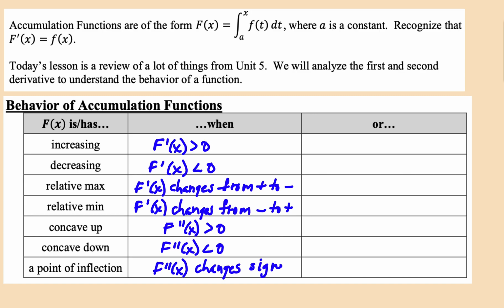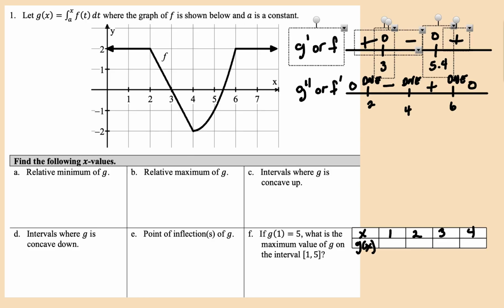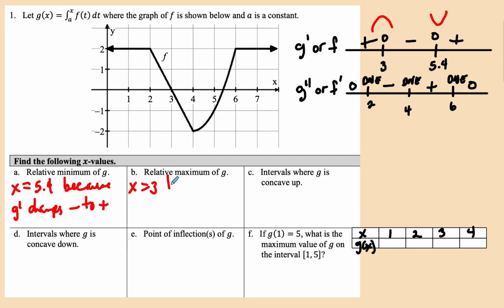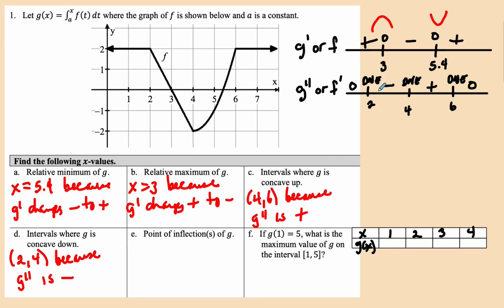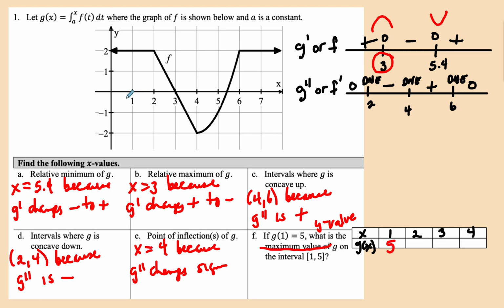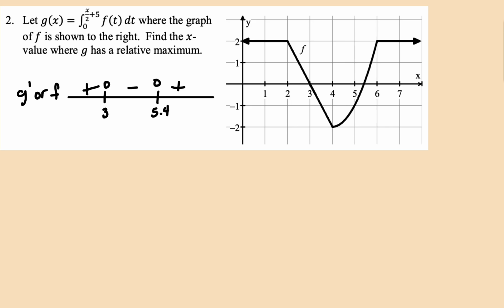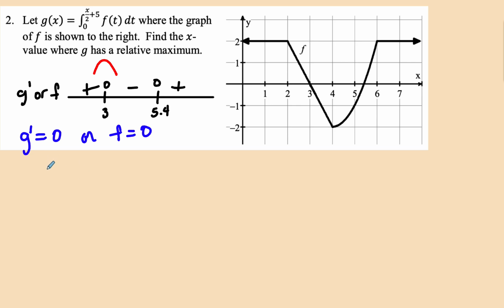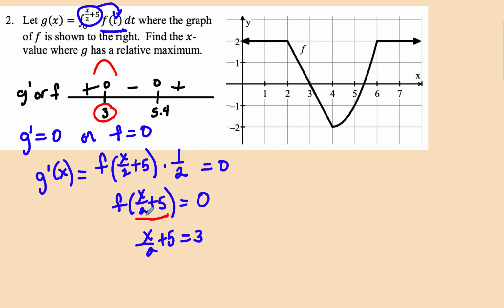6 5 Interpreting the Behavior of Accumulation Functions Involving Area